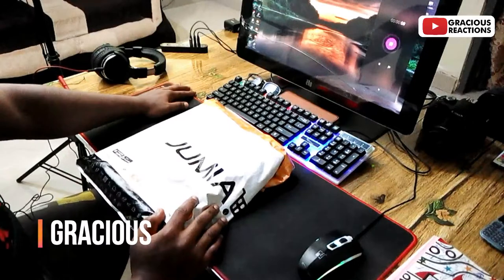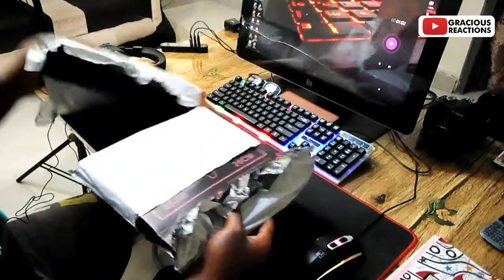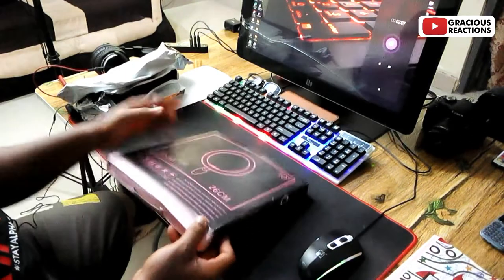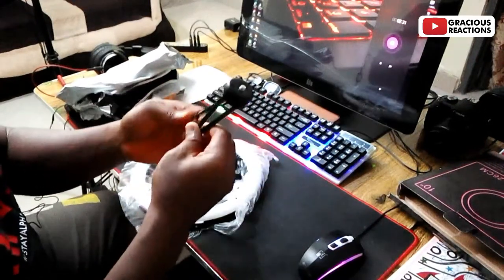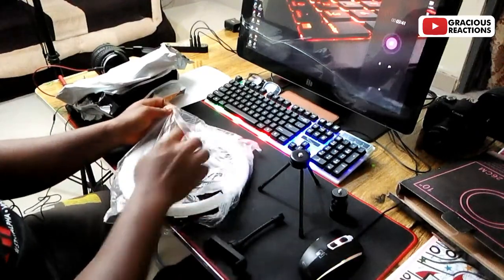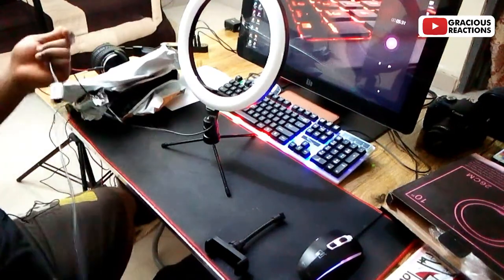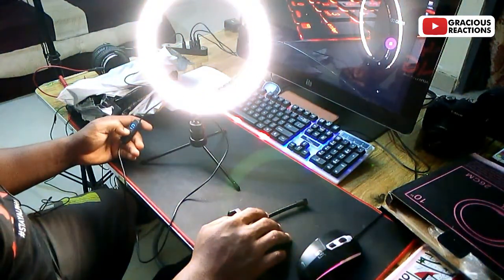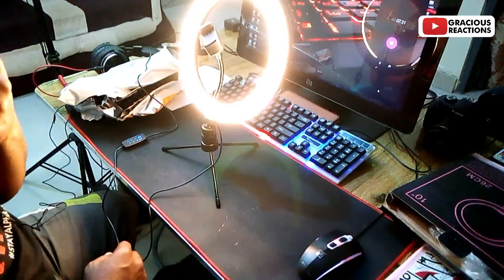Let's Unbox My NEW TOY From Jumia Ghana Online Shopping - New Ring light 10inches